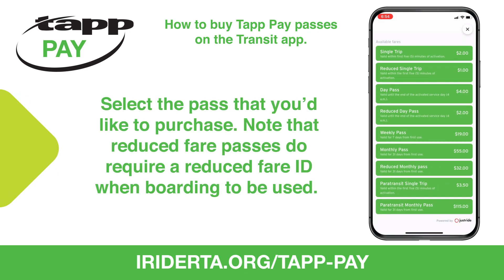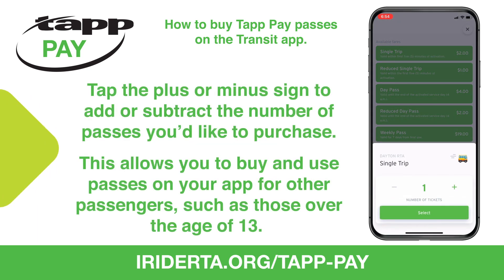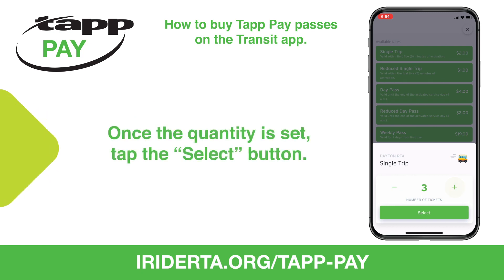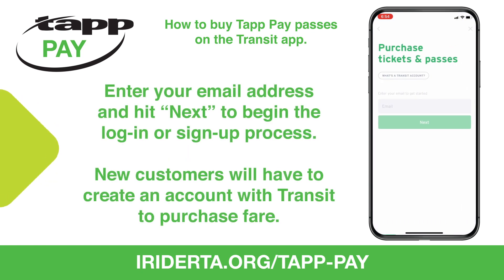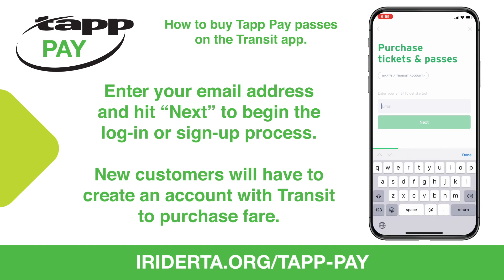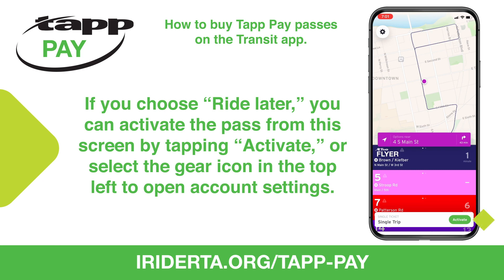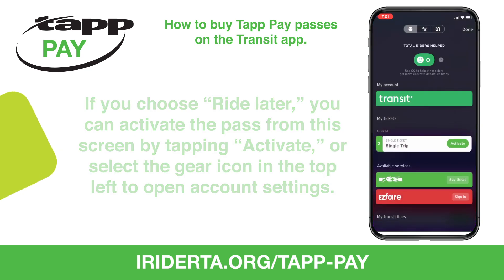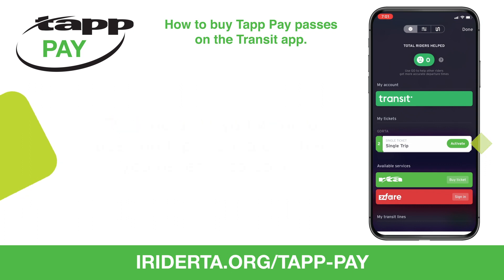How to buy Tapp Pay passes on the Transit app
Learn how to purchase bus passes in the Transit app using RTA's new Tapp Pay mobile ticketing system! for more information.